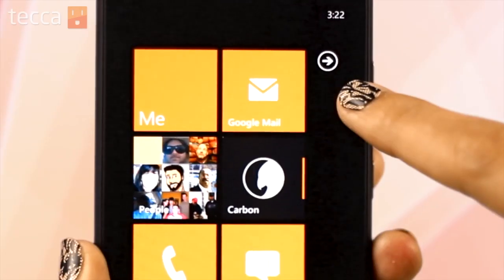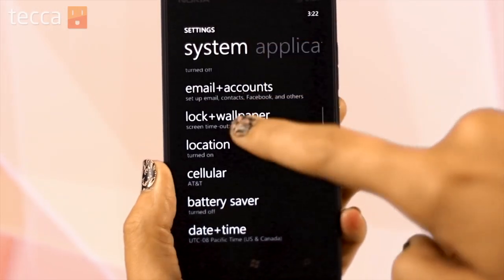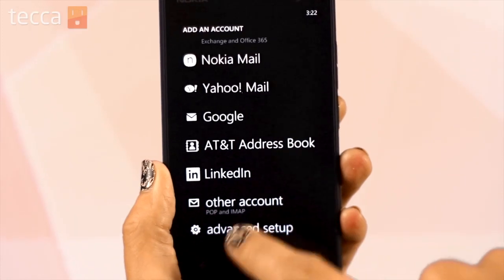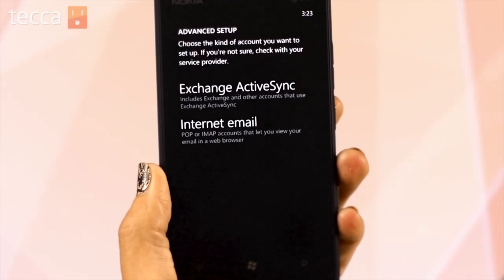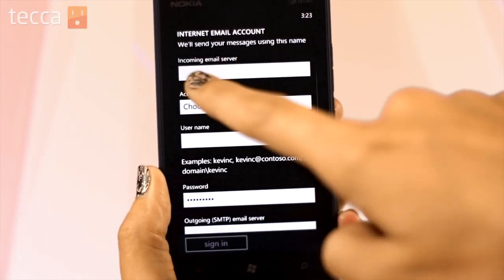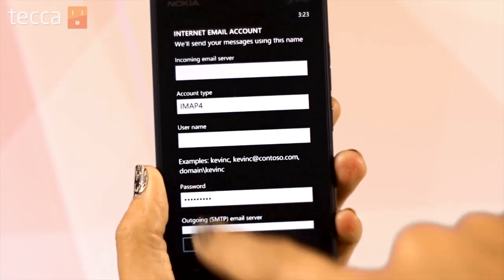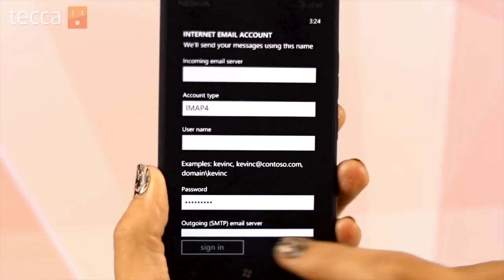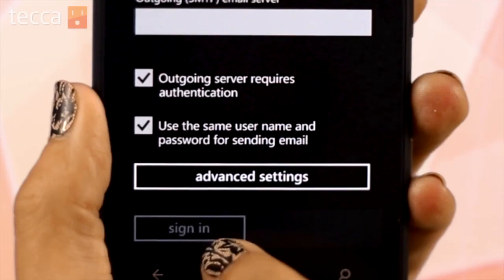Just Show Me: How to set up iCloud email on your Windows Phone 7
We'll show you how to set up your iCloud email on your Windows Phone 7. It only takes a few moments.

Want more Just Show me?